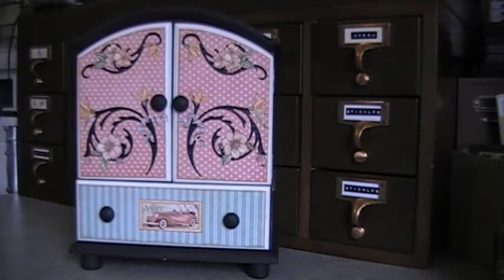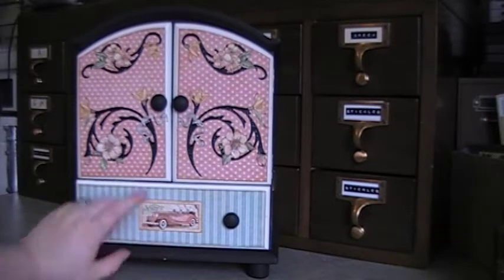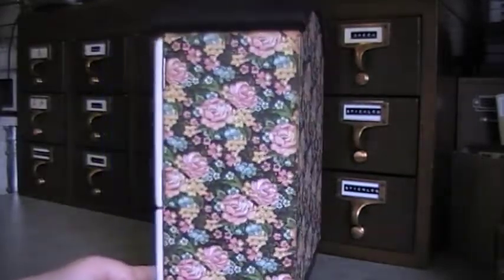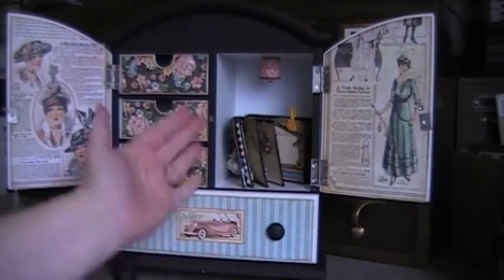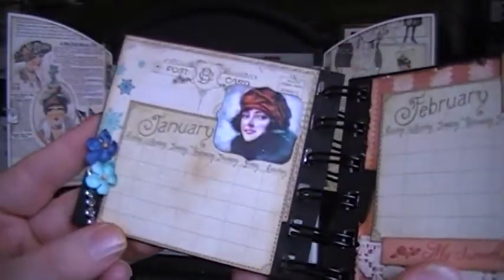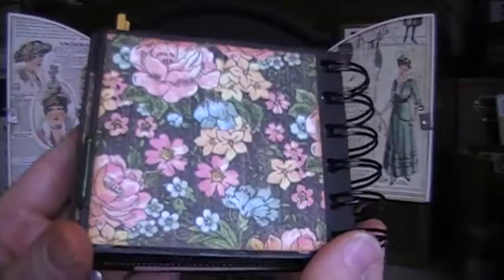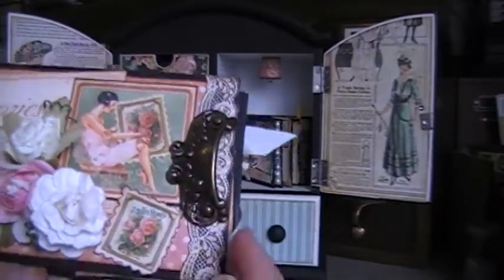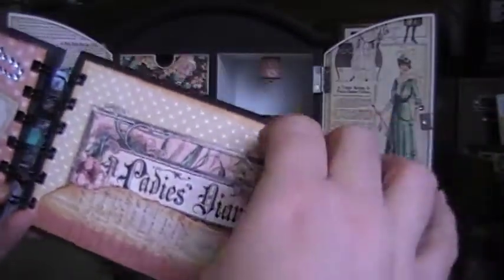Ladies Diary Graphic 45 Mini Album Box Set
I made two mini albums for this box set using Ladies Diary Graphic 45 papers.